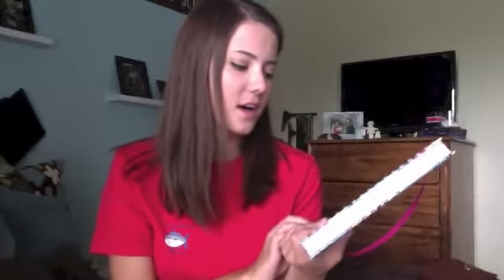Back to School Supplies Haul!